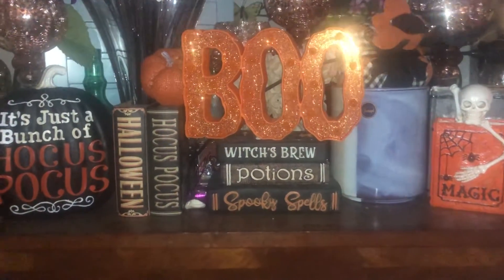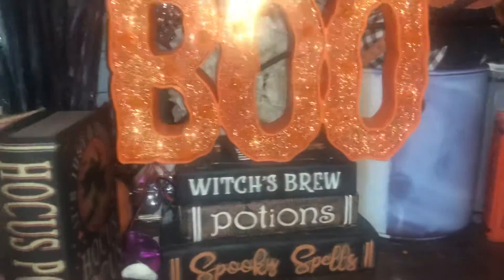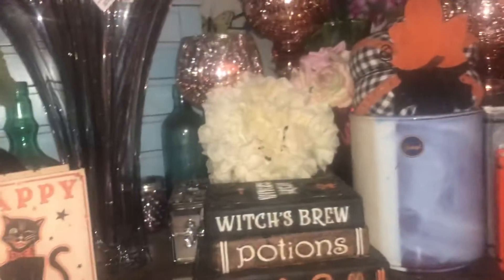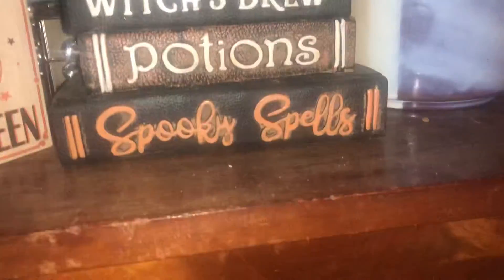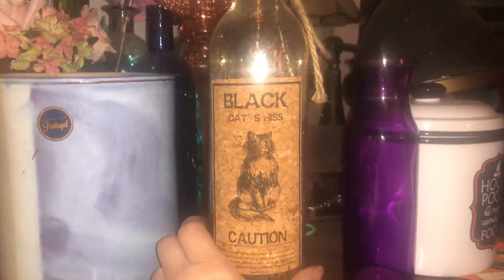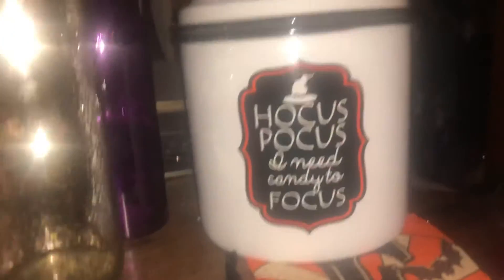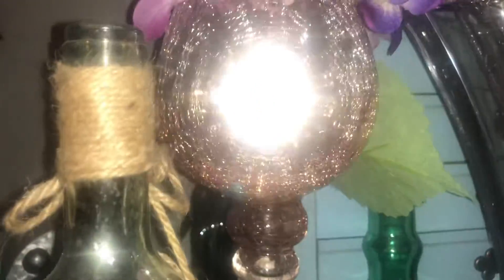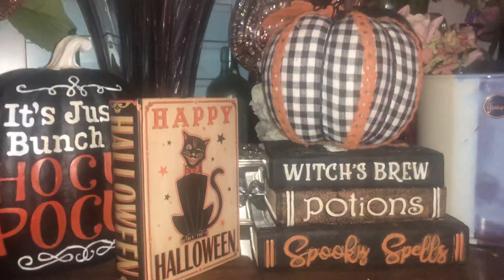Halloween 🎃 Decorations & More. Subscriber To Cody’s Channel. Dumpster Diving For Treasures!!😊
What’s up divers ??! I just wanted to show you some Halloween 👻 🎃 Decorations that I am putting up for another year. I didn’t exactly get the decorations the way I wanted to get it fixed. I have had A LOT on my mind this year with my mom passing it is so hard to believe that is what happened. Anyways trying to keep myself cleaning up and organizing everything!! Have a wonderful day !! Go dumpster diving!! 😊